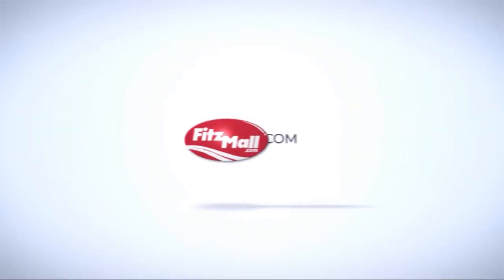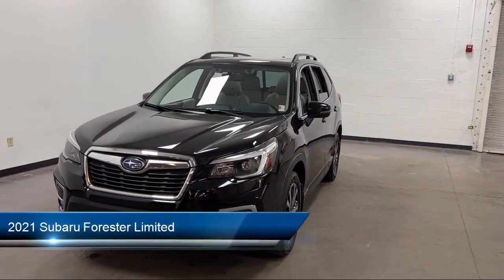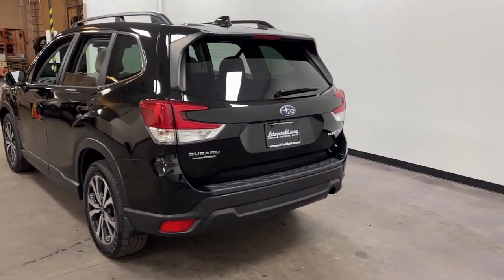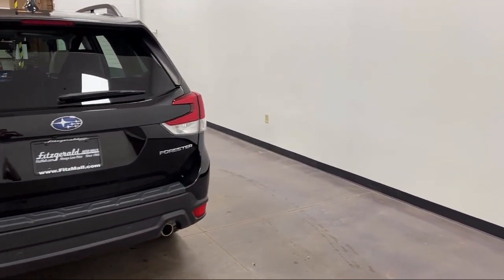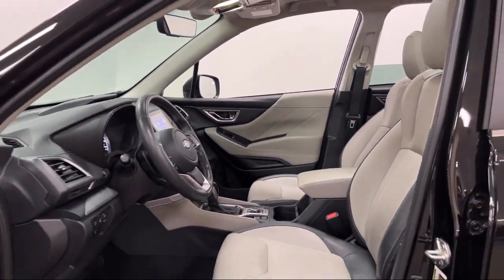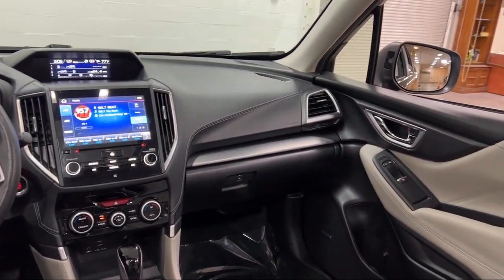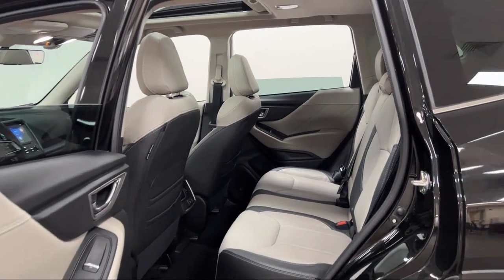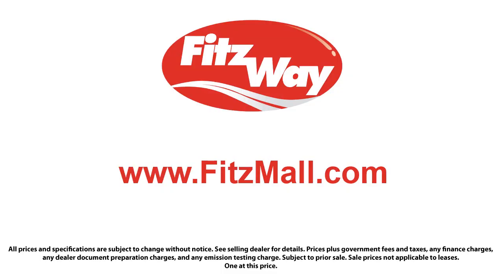2021 Subaru Forester Limited Clearwater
2021 Subaru Forester Limited - Stock Number: S241380A - VIN: JF2SKAUC1MH501128.